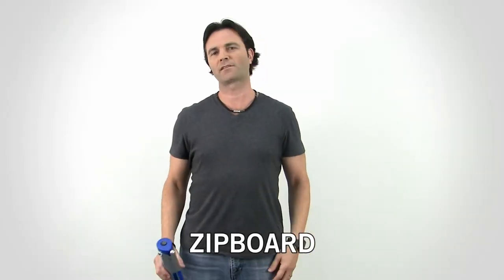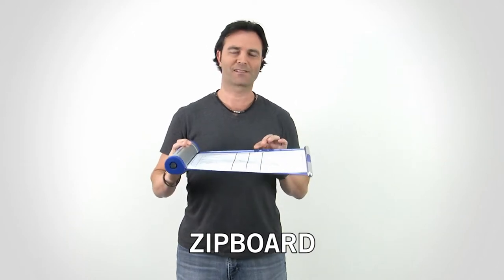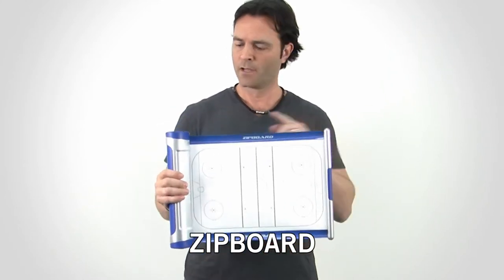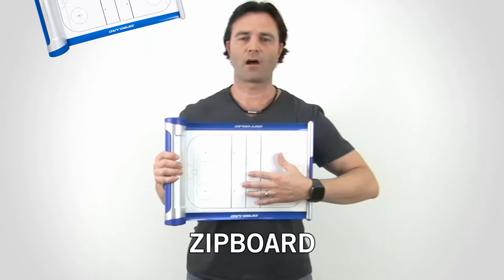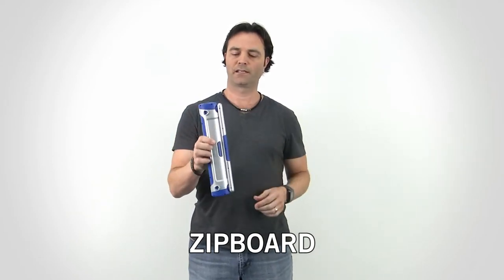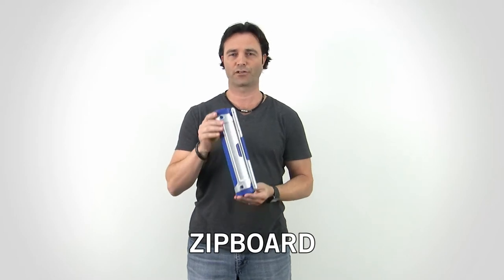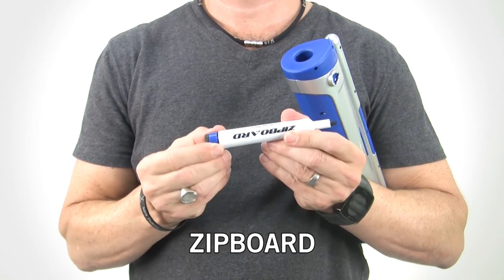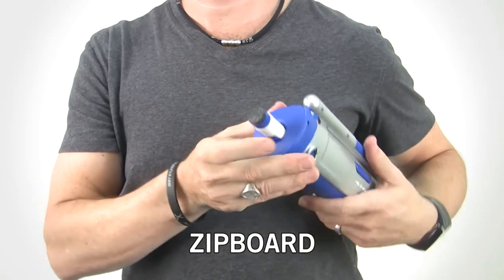ZipBoard Coach's Retractable Whiteboard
- Zipboard is the first and only portable, retractable baseball whiteboard that users can wear on their hip or stow in their pocket, backpack, or equipment bag